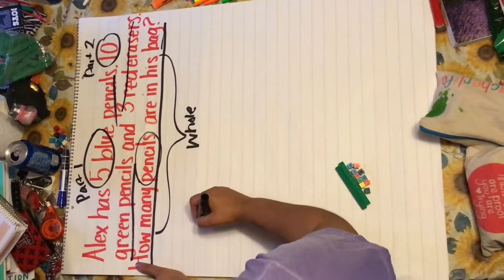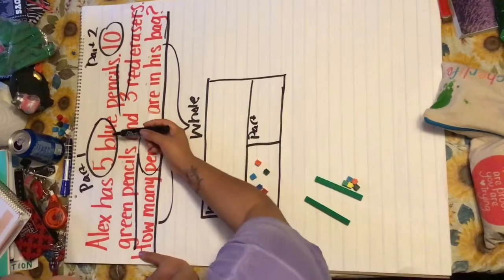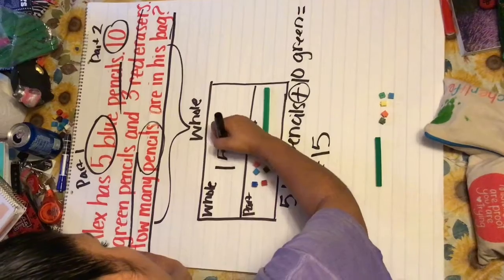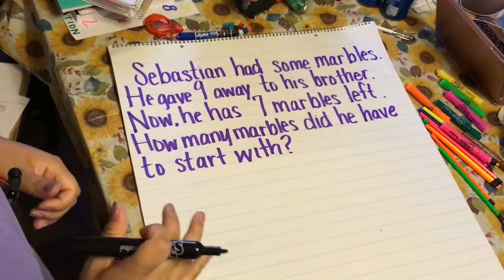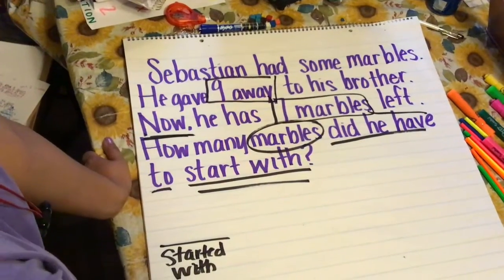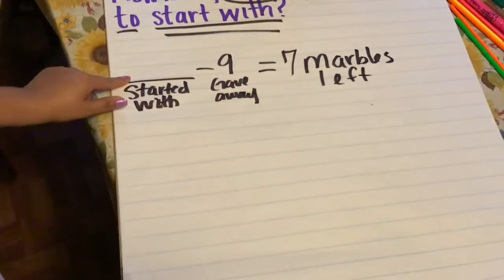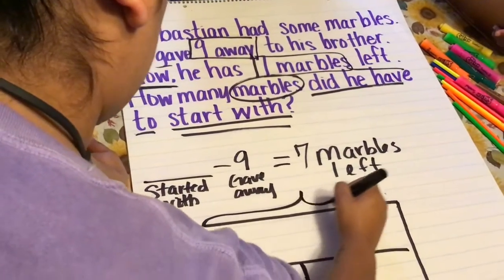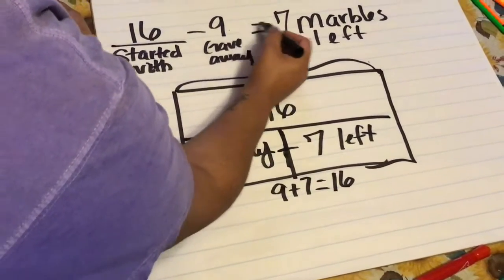Module 3 Algebra